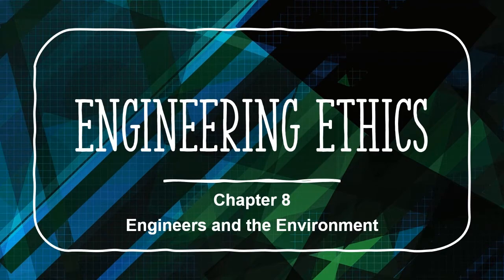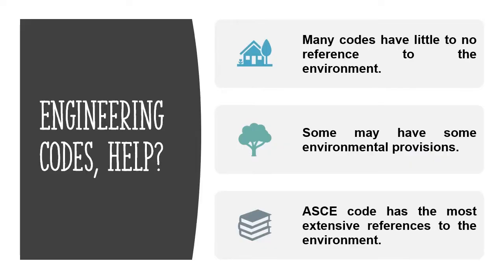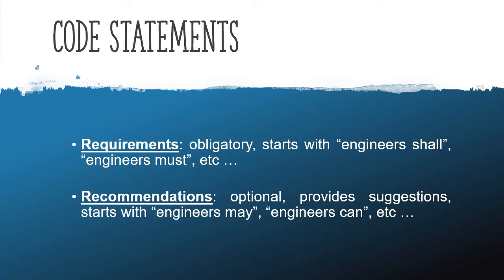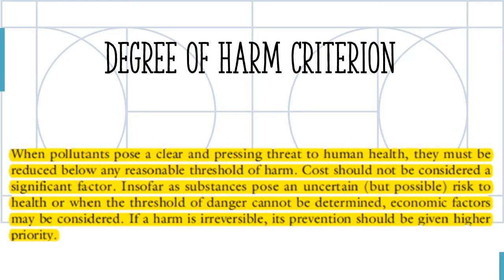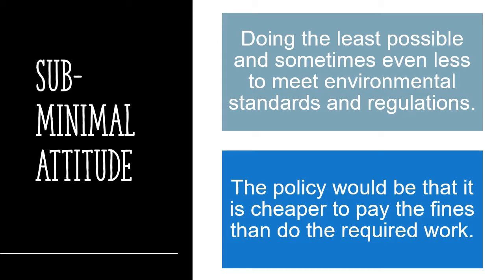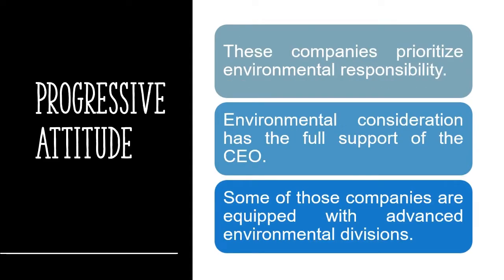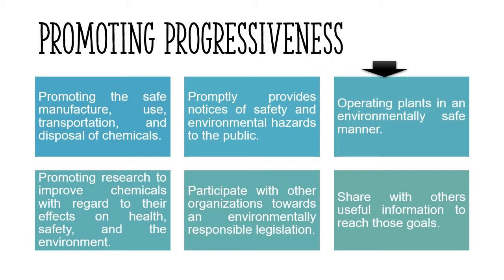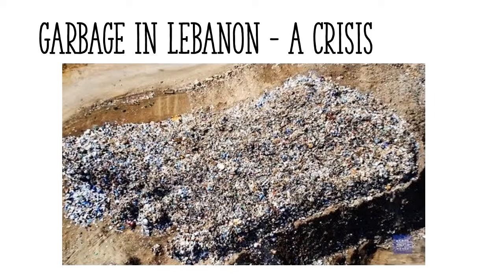Engineers and the environment - Chapter 8 - Engineering Ethics Course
This video discusses how should engineers interact with the environment in a healthy and proper manner. What are the priorities they should have and how to make impactful and effective strides the benefit both the environment and society greatly. The case study for this videos is the garbage crisis in Lebanon.